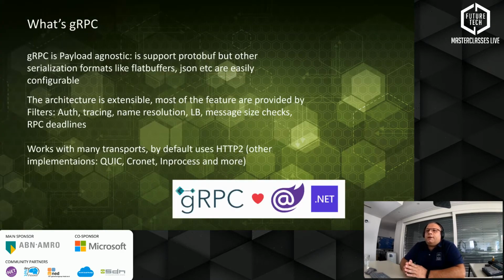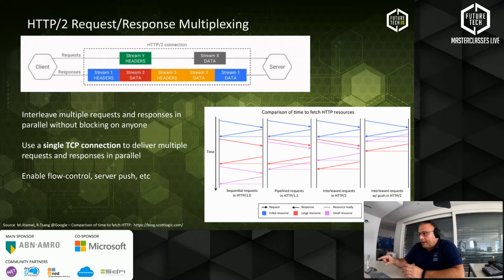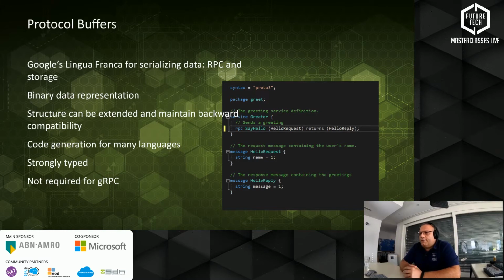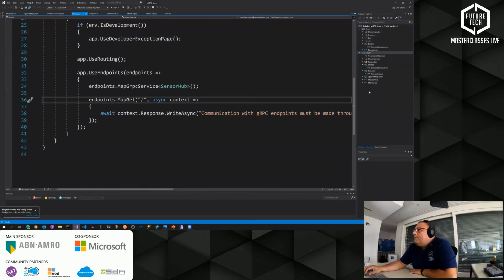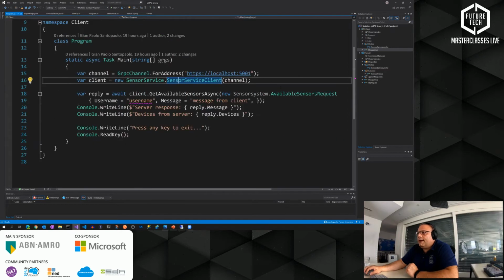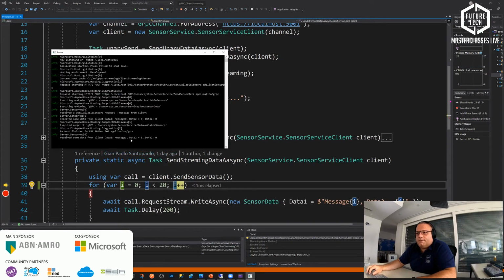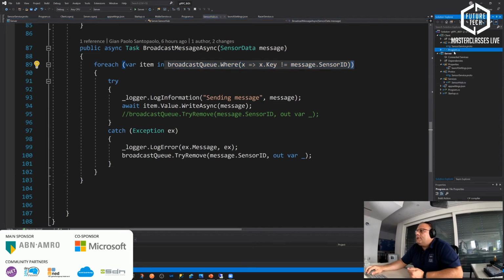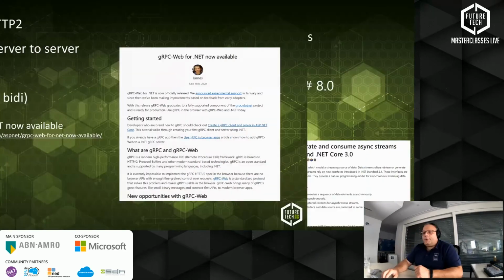Future Tech Masterclasses Live: Gian Paolo Santopaolo - gRPC is the new WCF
Abstract:
Google RPC and Protocol Buffers are becoming industry standards for exchanging data across systems; they are now natively integrated into .Net Core to become the new WCF with pluggable support for load balancing, tracing, health checking, and authentication.

gRPC benefits from new features introduced in HTTP/2 like framing, bidirectional streaming, header compression, multiplexing, and flow control used to build highly performant and scalable APIs and it now also support JavaScript web clients!

In this course we will deep dive how to implement this new and cross platform communication layer in C# and .Net Core including highlights and pitfalls to start building successful apps on top of it. You’ll learn how it works, what it’s capable of, and lessons from deploying it into production systems.

Benefits of Attending this Session:
• How gRPC works and what is capable of
• Platform highlights and pitfalls
• Become familiar with unary, server, client and bi-directional streaming API
• Lesson learned from deploying it in productions

Bio Gian:
Gian Paolo’s career spans the 21st century of tech, with 18+ years of experience covering the entire breadth of the .Net/Azure development ecosystem.

Over the past two decades, he has led the architecture, design, and development of highly scalable enterprise applications, implementing the latest technologies both on-premise and in the Azure Cloud.

He contributes heavily to multiple projects involving AI, Ink, Touch, Gestures, Voice, and VR/AR.

He has worked for more than a decade in banking and finance enterprise development.

He also has extensive skills in client user experience design and development.

Starting in October 2012, Microsoft has annually honored Gian Paolo with the MVP award (Most Valuable Professional for the development of Windows, ink, and touch applications.

From 2018 to 2020, for his commitment to the enterprise cloud and NUI, he was also recognized as a Microsoft Regional Director ), a restricted group of 175 tech and business people worldwide. Because of their leadership positions, passion, commitment to technology and business excellence, RDs have the access necessary to provide feedback directly to Microsoft’s senior leadership team, including Satya.

He currently serves as technical fellow at IBV Solutions in Bonstetten, Switzerland while still leading the dev teams, providing code guidance and mentoring, and engaging in R&D duties. He supports sales engineering by going out into the field with the business people to talk to customers and partners. Last but not least, he also works with product management to close the barrier between the dev teams and the business.

Gian uses his proven communication skills to share his insights with the developer community and to learn from it. He has come to realize that because the Emerging Experiences ecosystem is always evolving, it will always outpace any standards we attempt to impose upon it. Consequently, exchanging ideas with a diverse group of skilled people is the only way to find the best solutions from which everyone can benefit. In Gian’s everyday life this translates into two prime directives: share and be passionate. Always share your expertise because history teaches us that sharing knowledge leads to collective growth. Always be passionate because passion gives our lives purpose.